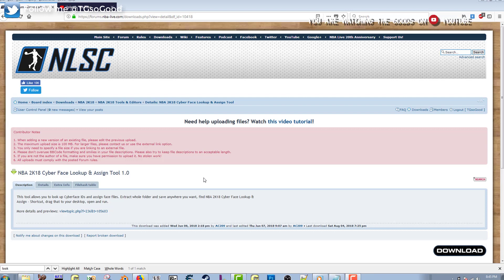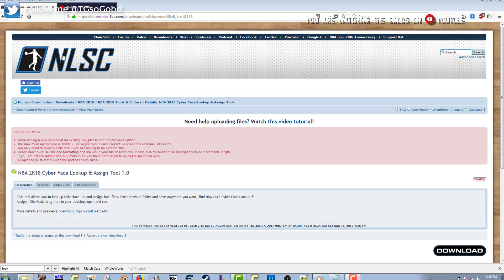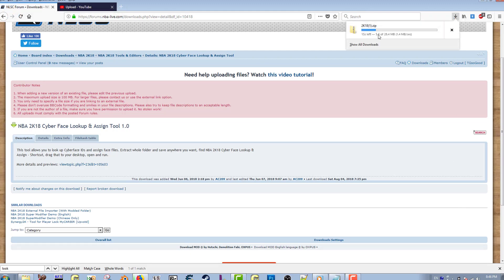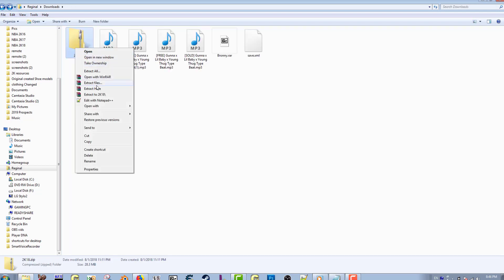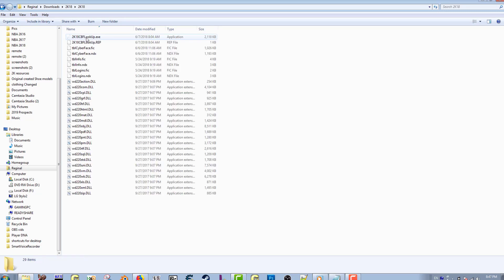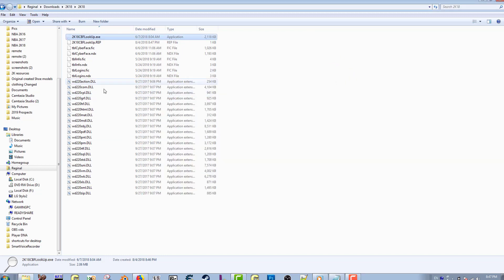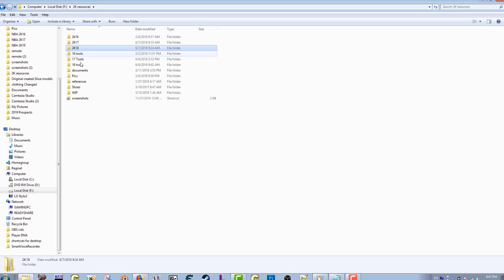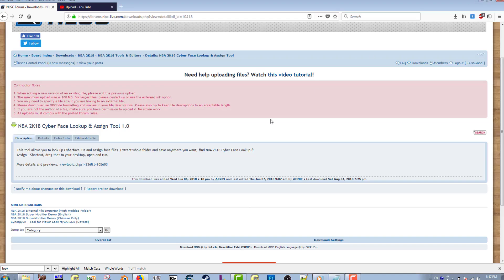NBA 2K18 Cyber Face Lookup Tool Download and Installation Tutorial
This tool replaces  the spreadsheet for cyberfaces.

Steam: TGsoGood
NLSC: TGsoGood
OperationSports: TGsoGood